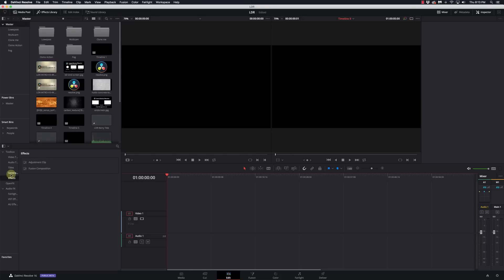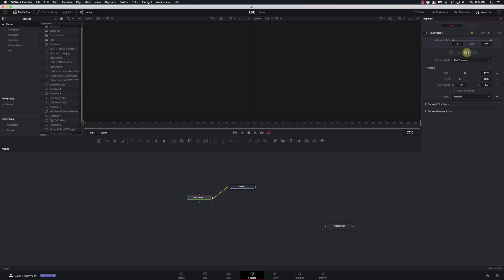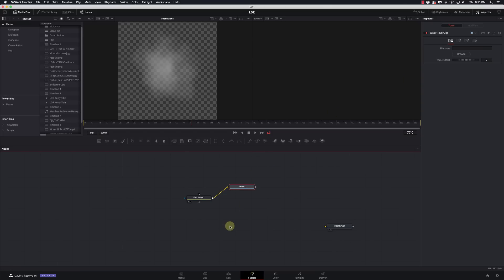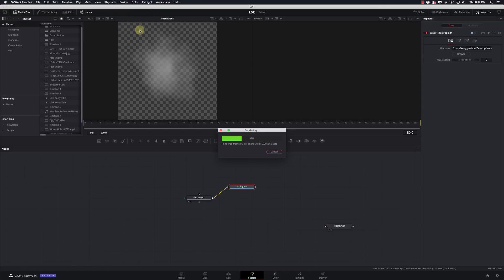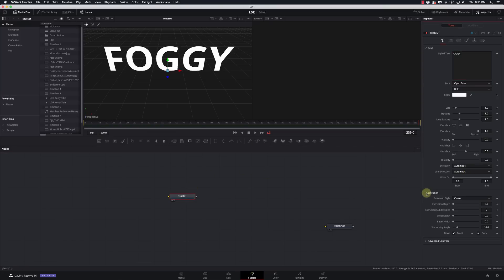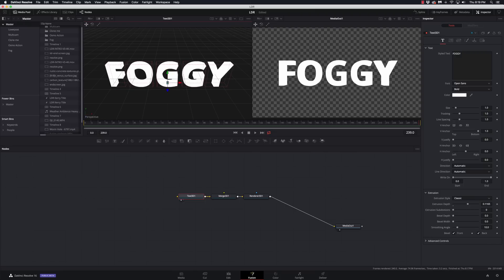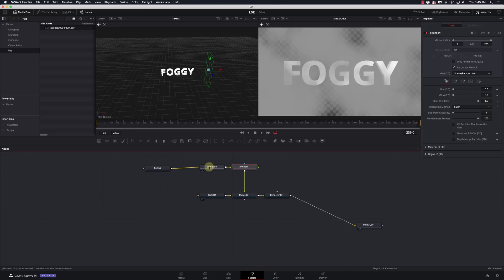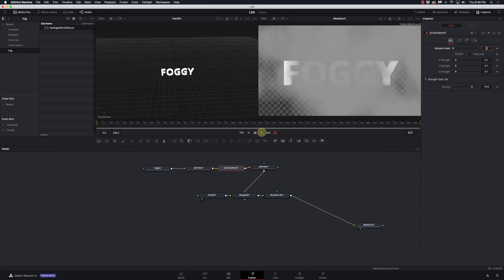Realistic 3D Fog Effect - Davinci Resolve Fusion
To create a realistic fog effect, we will use a FastNoise node and use that to feed a particle emitter.  Using this method is a little less processor intensive than some other methods and still gets really good looking results.